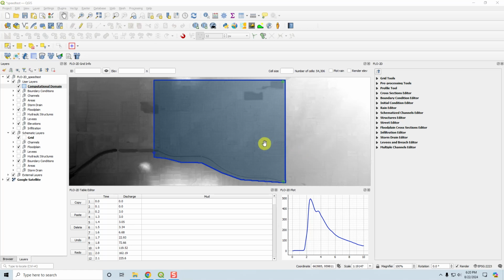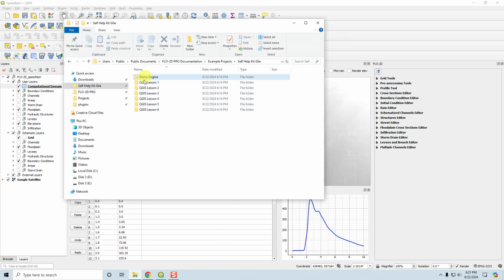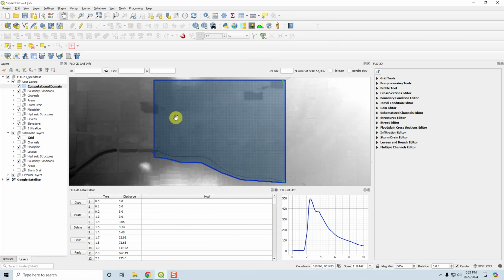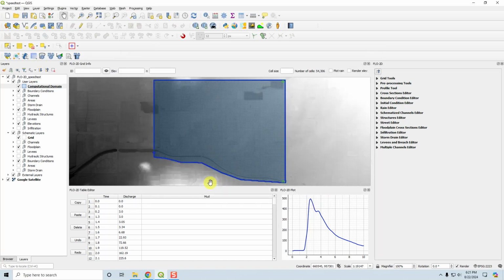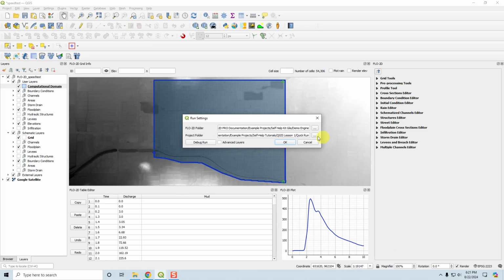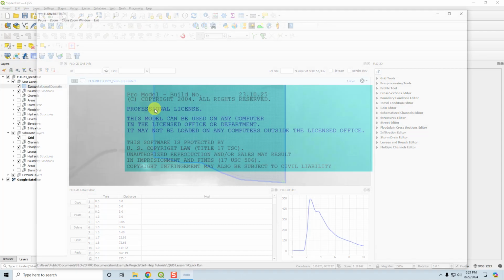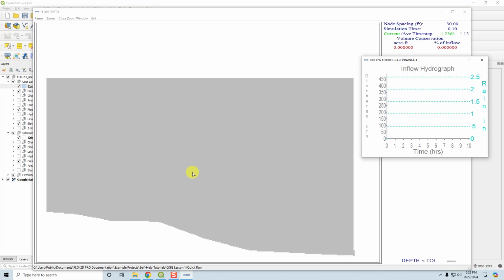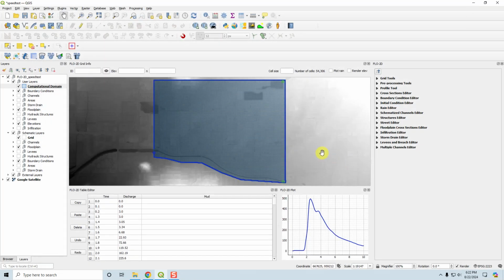Run FLO 2D Demo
If you don't have FLO-2D installed but you still want to try out the Self Help Kit, use the FLO-2D Demo Engine.